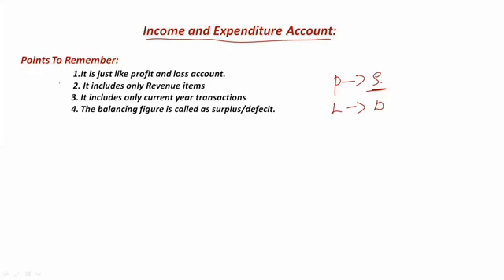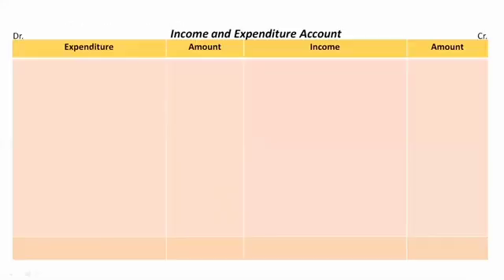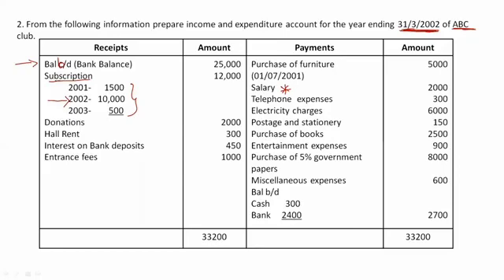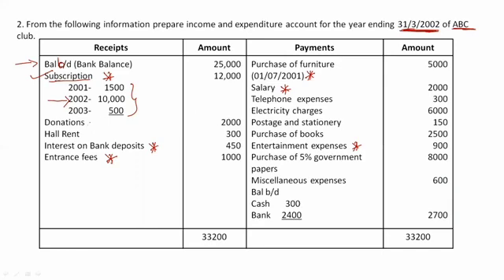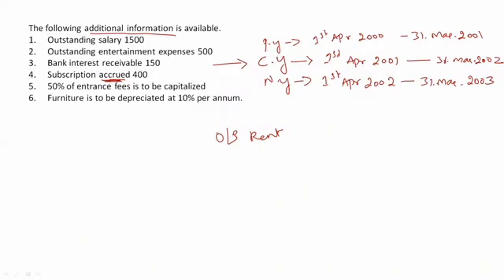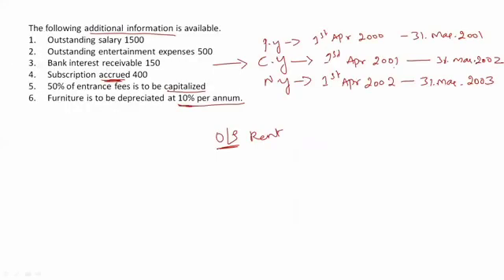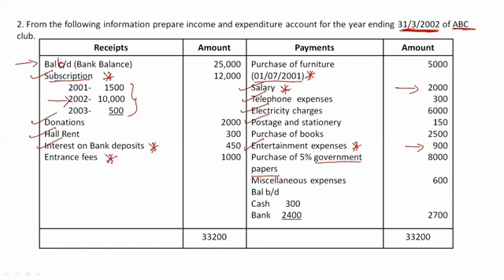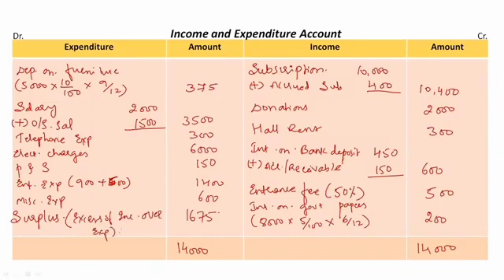NON PROFIT ORGANIZATION || NPO|| PART -4 || INCOME AND EXPENDITURE ACCOUNT AND BALANCE SHEET|CLASS12